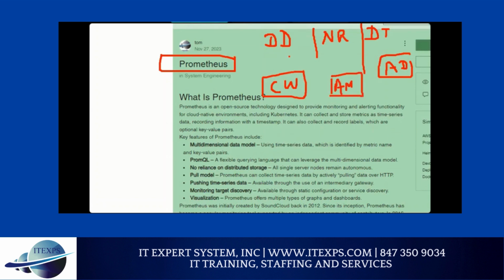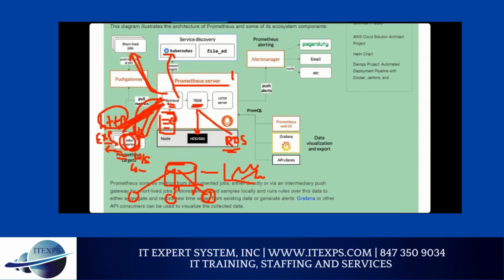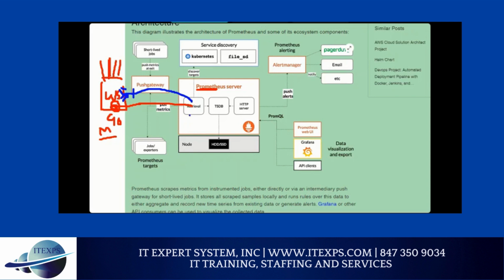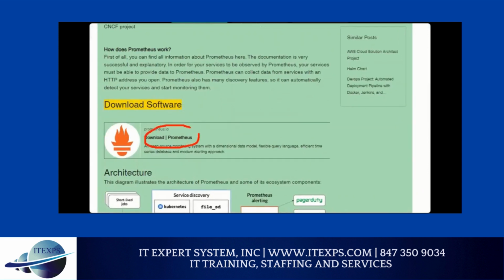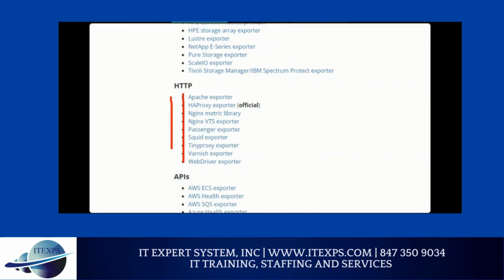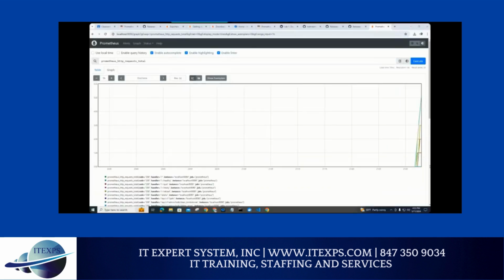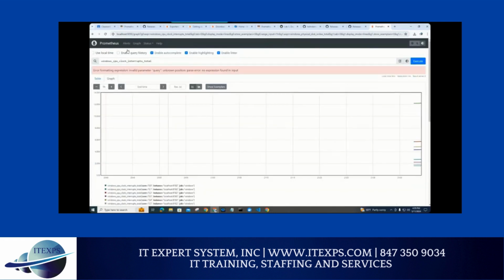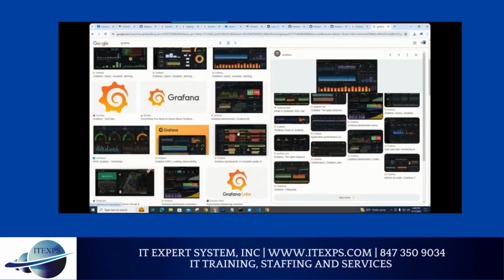DevOps Prometheus and Grafana | monitoring | alerting | observability | IT Expert System, INC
Corporate Training
Business Strategy
Change Management
Risk Management